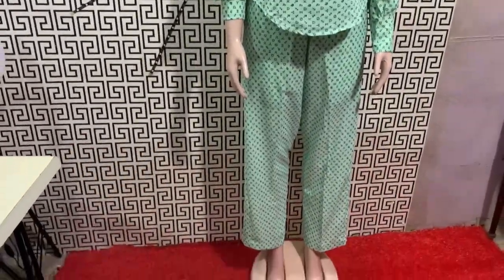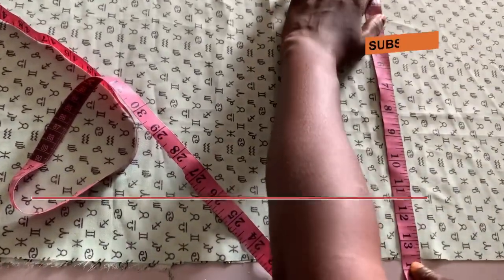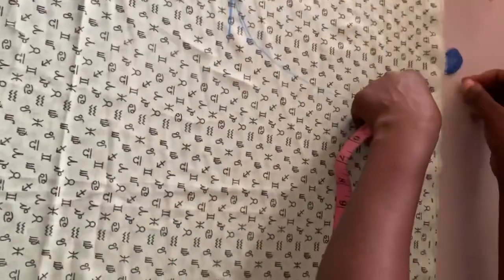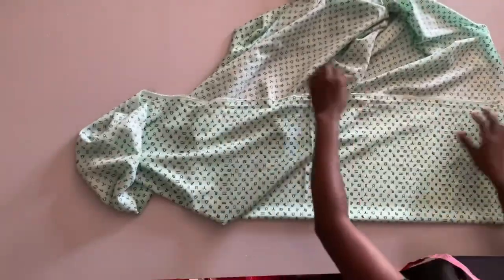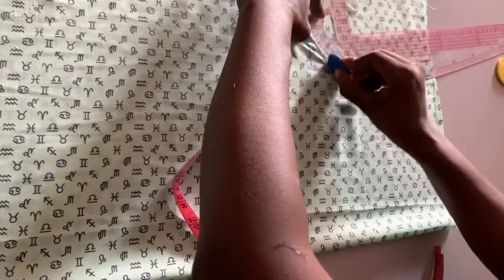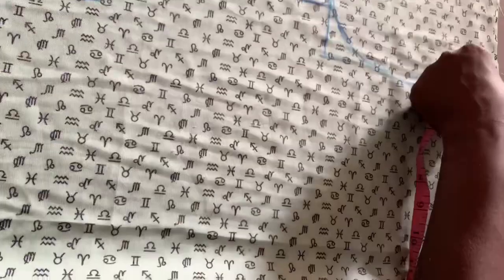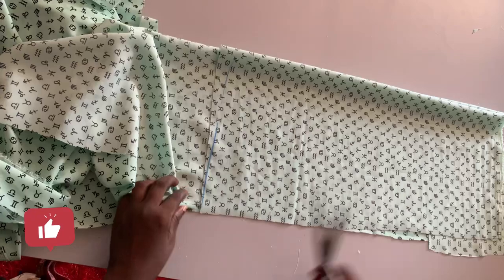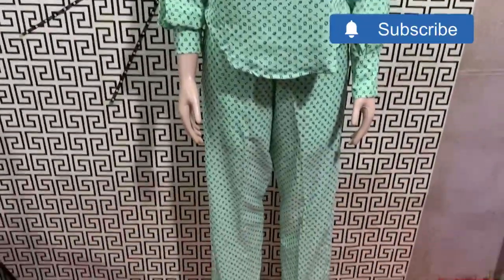How to cut two piece dress pant and top step by step(